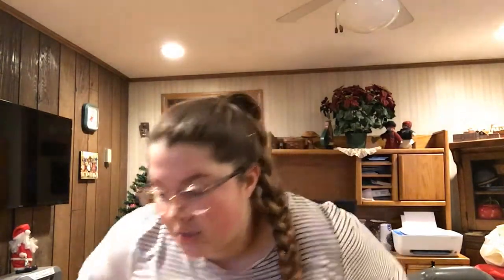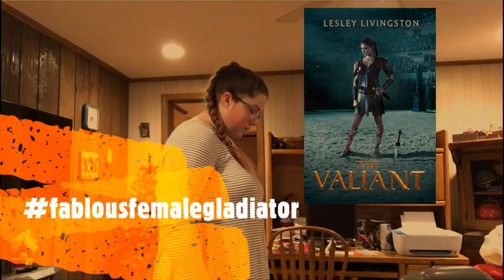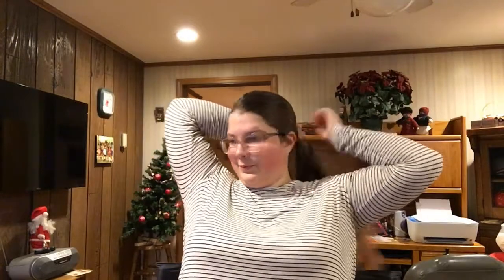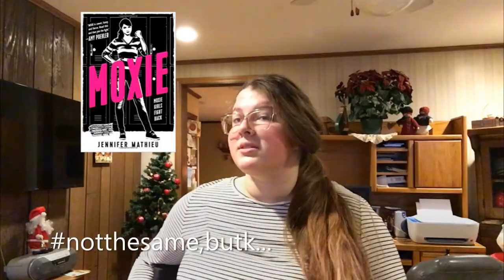Recreating Book Cover Hair... A MEMORIAM TO MY LONG HAIR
I knew I was going to be cutting my hair, so I decided to do something bookish to remember it by. For anyone who might be wondering, the initial cut of my hair took off 12 inches! But I love my new hair and can't wait to show it off in upcoming videos!